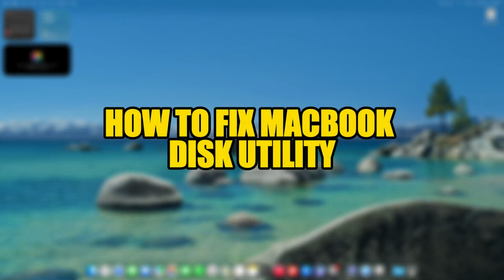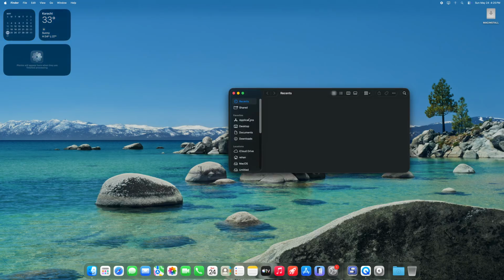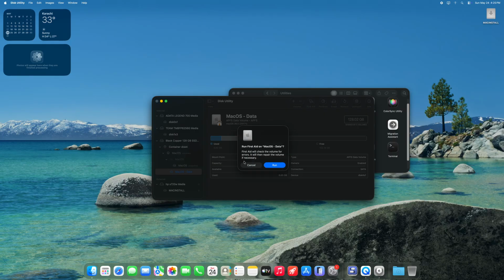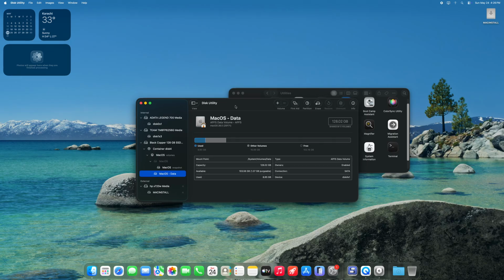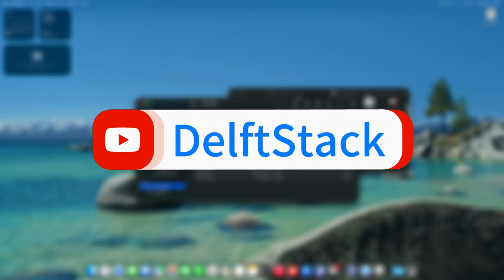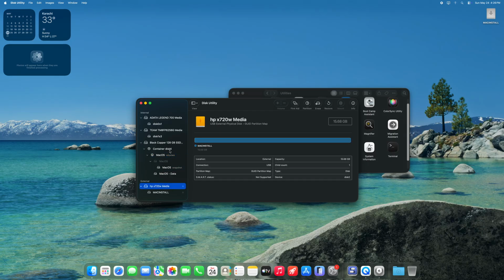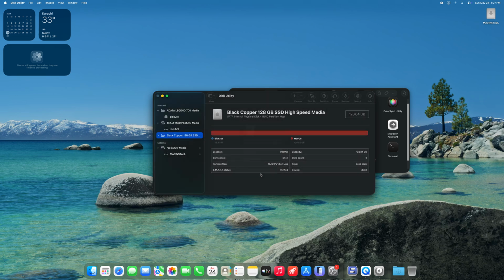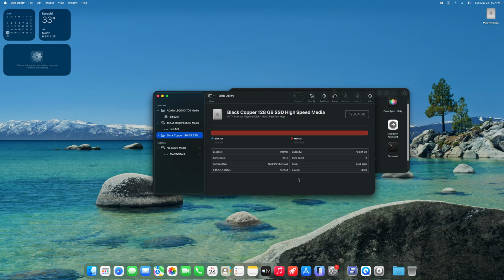How to Fix Disk Utility Problems on MacBook | Repair, Mount & Reformat Drives (Step-by-Step Guide)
Is your external drive not showing up in Finder, displaying "disk not readable" errors, or causing your MacBook to slow down? Before replacing your drive or paying for expensive recovery tools, macOS includes powerful built-in utilities that can diagnose and repair many storage-related issues. In this DelftStack tutorial, you'll learn how to use Disk Utility to repair, mount, manage, and reformat drives on your Mac.

Whether you're using a MacBook Air, MacBook Pro, or any Mac running macOS Sonoma or Sequoia, these troubleshooting steps can help restore access to your storage devices and resolve common disk errors.

✅ Open Disk Utility and reveal hidden devices and partitions
✅ Run First Aid to scan and repair file system errors
✅ Manually mount drives that won't appear in Finder
✅ Troubleshoot USB ports, cables, and power-related issues
✅ Repair the parent disk for deeper drive maintenance
✅ Erase and reformat drives using APFS or ExFAT

⏳ Timestamps
⏱ 00:00 – Introduction to Disk Utility
⏱ 00:24 – Open Disk Utility & Reveal Hidden Devices
⏱ 00:55 – Running First Aid to Repair Common Errors
⏱ 01:23 – Manually Mounting an Unresponsive Drive
⏱ 01:52 – Physical Connection & USB Port Troubleshooting
⏱ 02:16 – Advanced Repair: Fixing the Parent Disk
⏱ 02:34 – Erasing and Reformatting a Disk (APFS vs. ExFAT)
⏱ 03:00 – Summary and Final Maintenance Tips

📌 Summary
Disk Utility is one of the most powerful troubleshooting tools included with macOS. By running First Aid, mounting disconnected volumes, checking physical connections, repairing parent disks, and reformatting drives when necessary, you can resolve many common storage issues and keep your Mac running smoothly.

👉 If this tutorial helped you:
📤 Share this guide with anyone troubleshooting storage issues on a MacBook